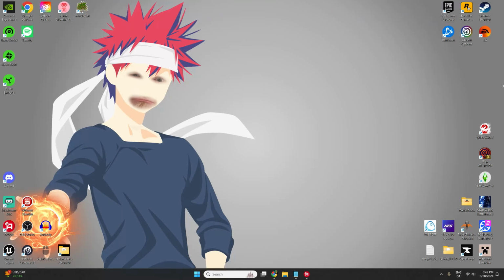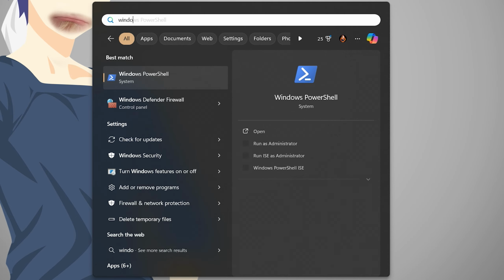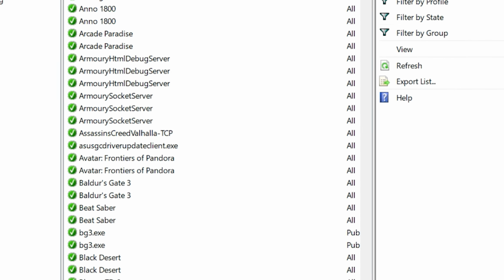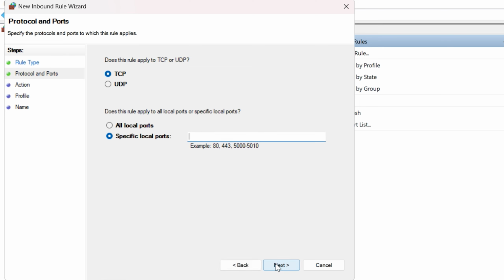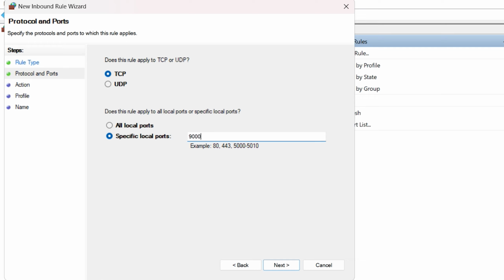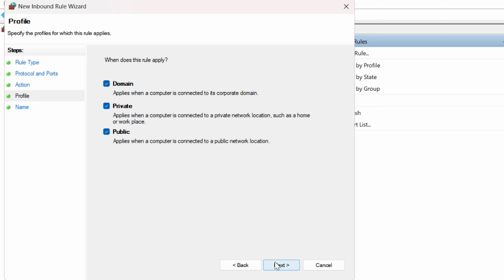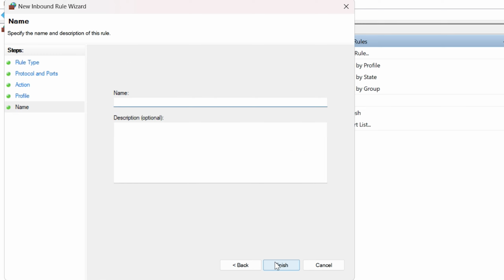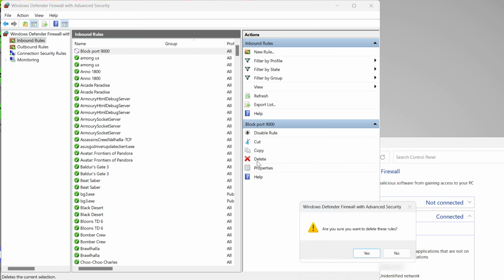How to create an inbound rule in Windows Defender Firewall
Specifically how to close a desired port.
Press the windows key.
Search for Windows Defender Firewall and open the program.
Pick inbound rules.
Click on the new rule action.
Choose what type of rule you would like to create (port).
Pick TCP and Specific local ports (enter the port you wish to block).
Choose block the connection.
Pick what network type the rule will apply to.
Enter a name and description (optional).
The rule will appear in the top of the list.
To remove the rule, highlight it and click delete.